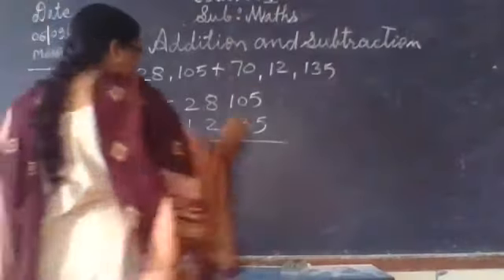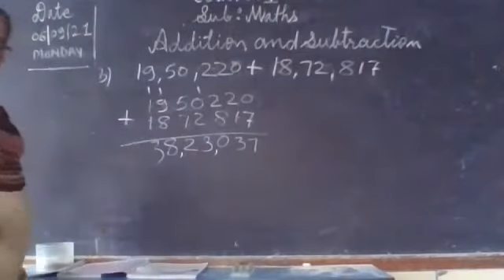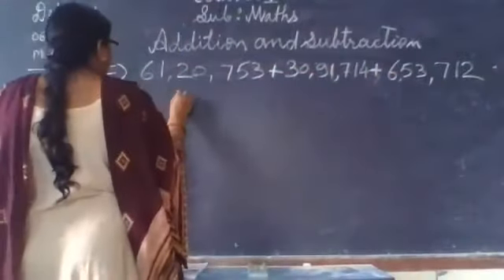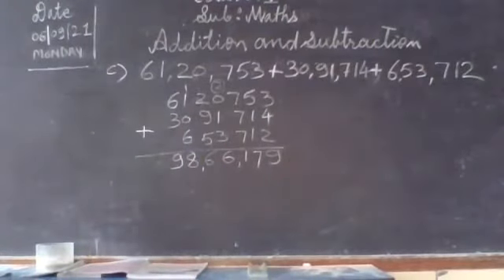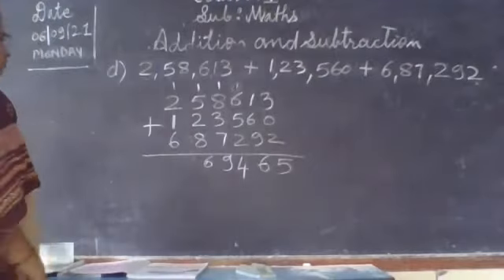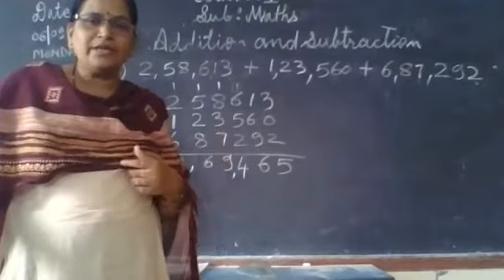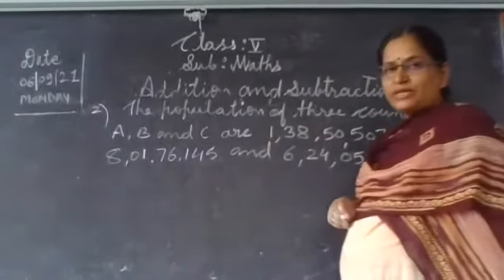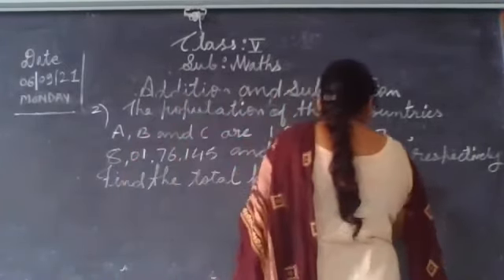STATE BOARD Std 5 Maths -Addition and Subtraction